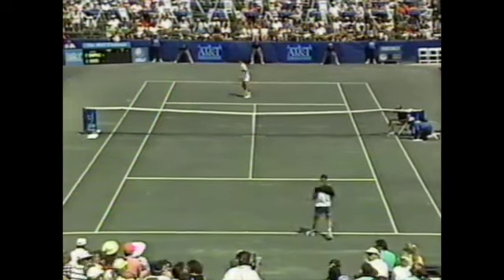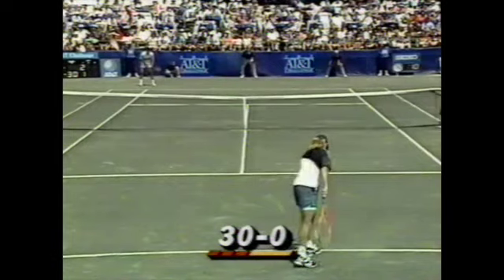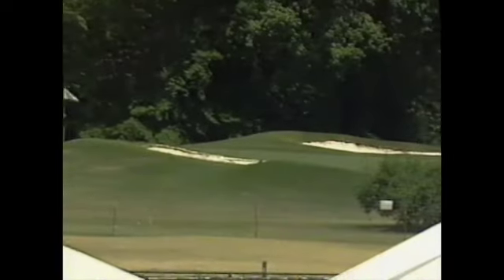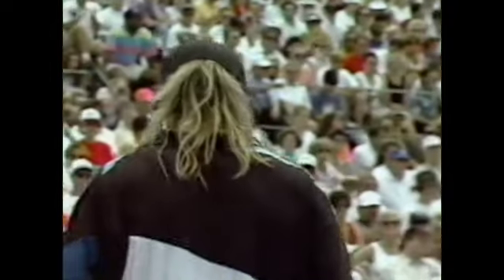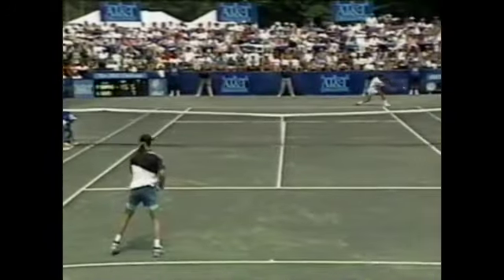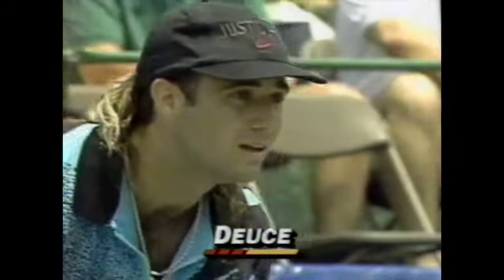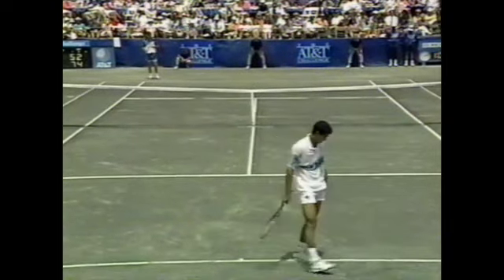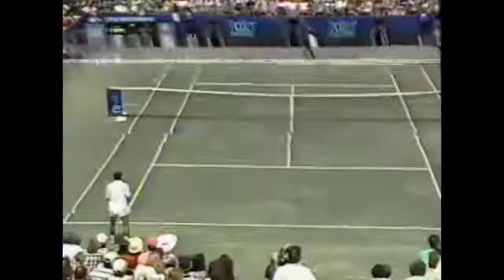Agassi v Sampras 1992 Atlanta Final